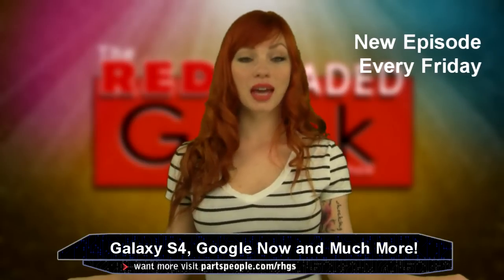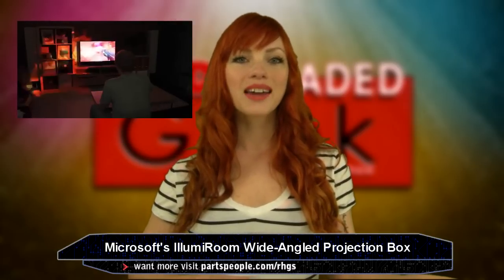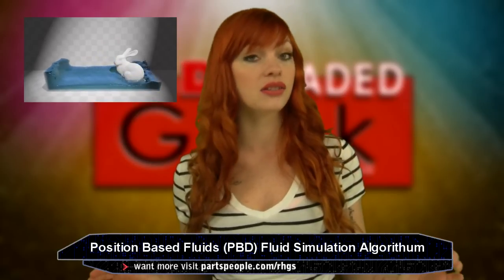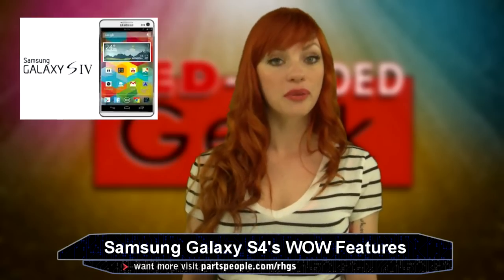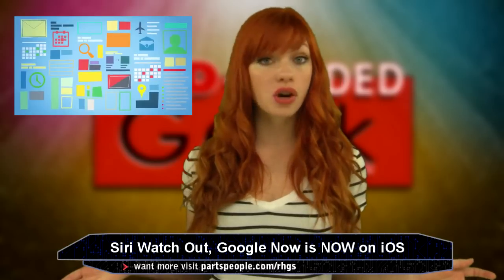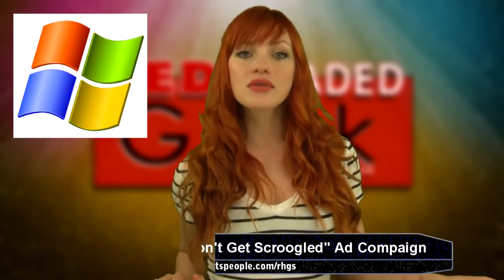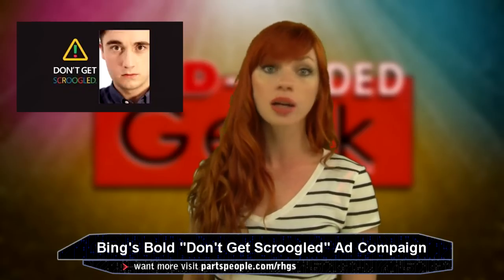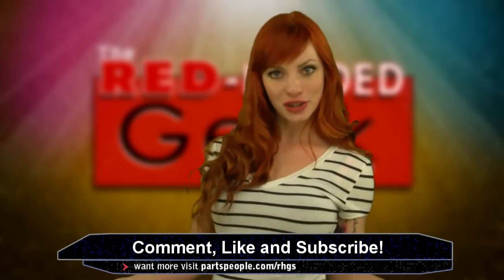E15 - Bing Scroogled, Xbox IllumiRoom, Galaxy S4 | Red Headed Geek Show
Google has a competitor! Currently, with over 600 subscribers, Vermont Telephone Co (VTEL) is planning on offering a 35 dollar a month gigabit service to over 17,500 homes by 2014.

Microsoft's plans for the new Xbox could create more excitement due to the IllumiRoom device used to enhance your gaming performance four-fold.

Galaxy S4 is almost here and the specs on the thing may sell itself.

Google Now has been around for a solid nine months but just hit iOS this week.